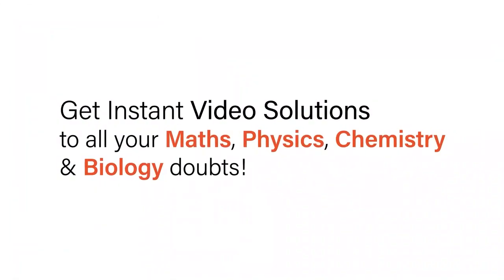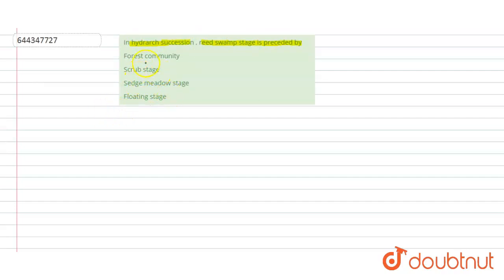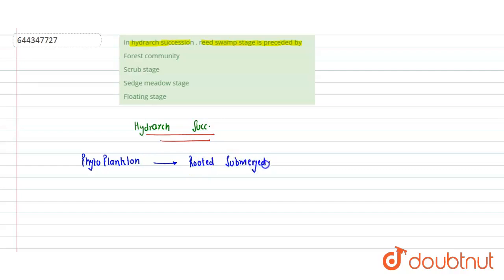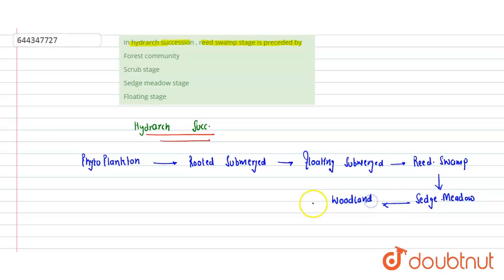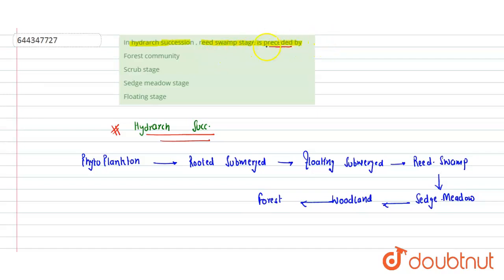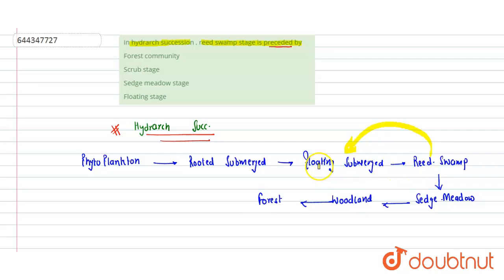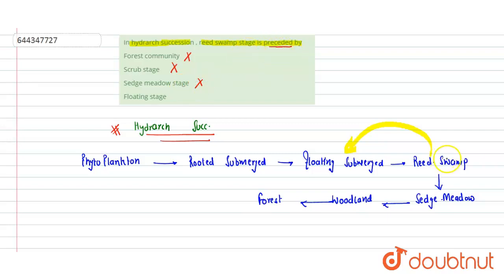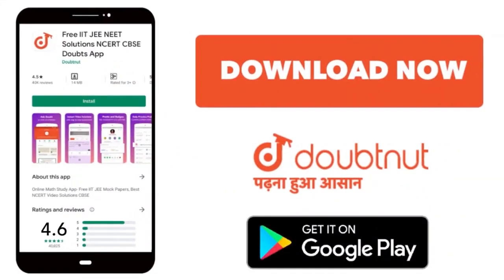In hydrarch succession , reed swamp stage is preceded by | 12 | ECOSYSTEM | BIOLOGY | AAKASH IN...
In hydrarch succession , reed swamp stage is preceded by
Class: 12
Subject: BIOLOGY
Chapter: ECOSYSTEM
Board:IIT JEE

👉 Have Any Query? Ask Us.